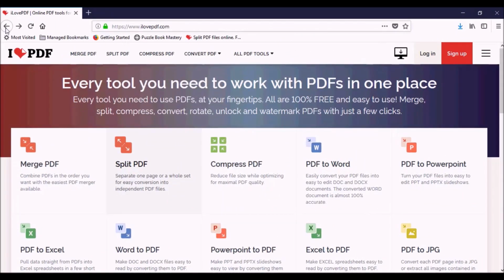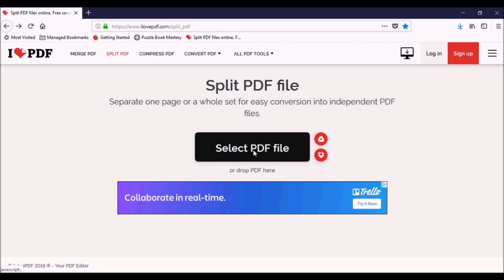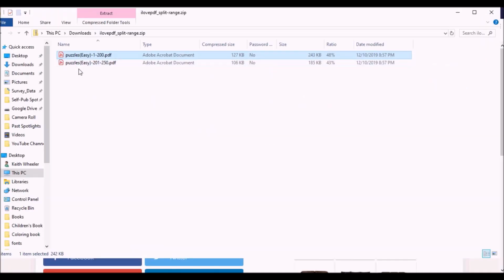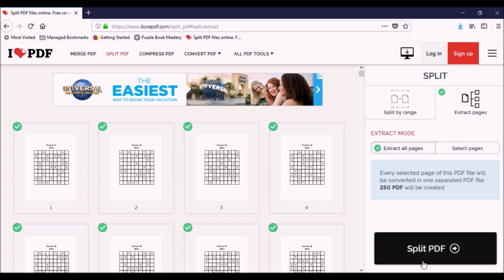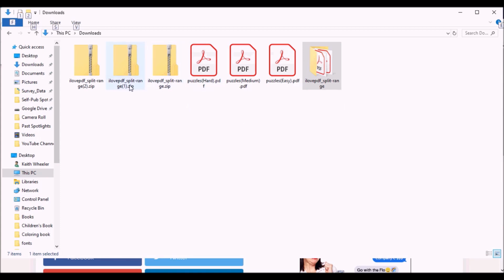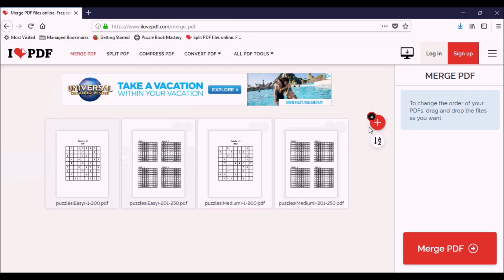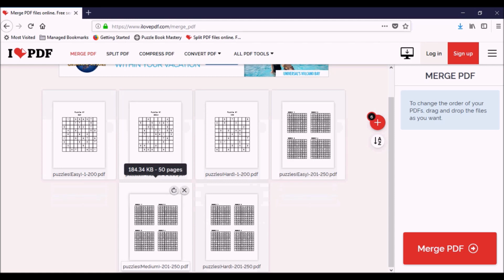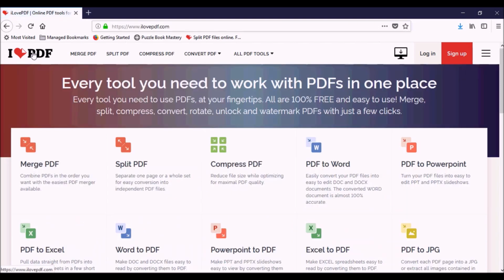Self Publishing A Book Tools | How To Merge PDFs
Do you want to know how to merge pdfs? Have you been searching for ways to separate pdf pages? Well, today I’m going to show you one of my favorite free self publishing a book tools in this free pdf editor tutorial, so stick around

Where you can separate pdf pages, see how to merge pdfs and a whole lot more.

Follow along as I take the pdf files for my sudoku puzzle and show you how to combine pdfs and how to split pdfs all with a system that is completely free!

Speaking of free. Whether you’re writing your own books, busy composing the perfect book description or simply emailing a potential manager about carrying your books in their store, you want to make sure you’re making the best impression possible. Check out this review video I did on Grammarly and see if their free service is right for you. Or you can check out this video, that Youtube says you’ll enjoy as well.

Want to check out the Puzzle Creation System I used to generate the Sudoku puzzles and solutions?

✅ Tools and services, I recommend:

My book on how to get book honest book reviews without begging: